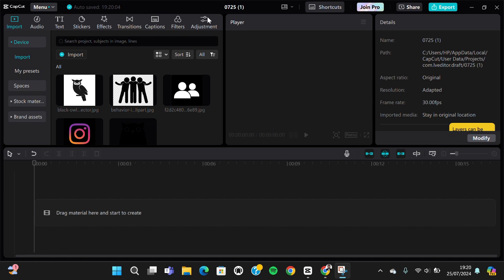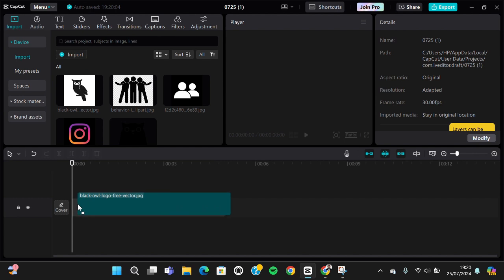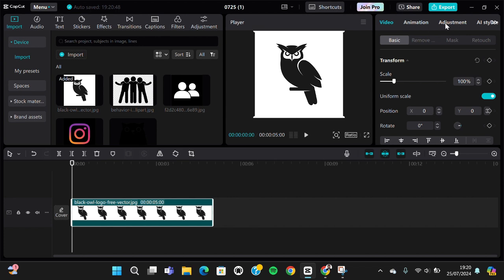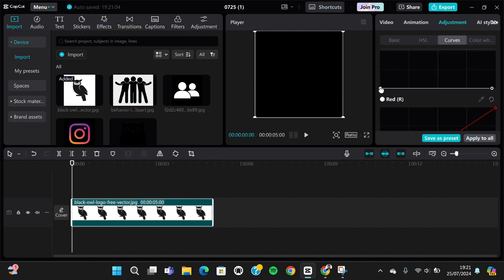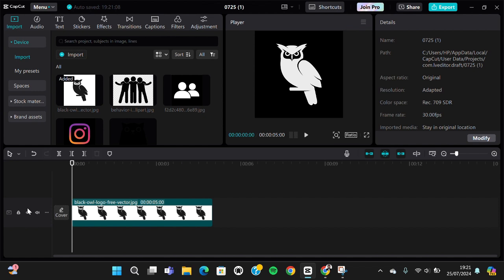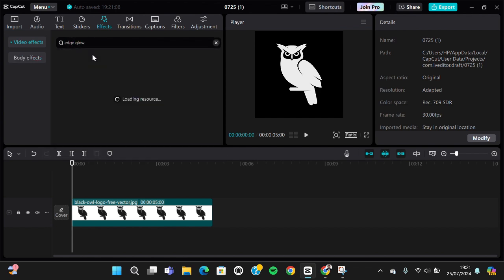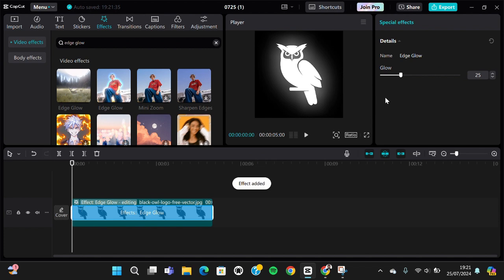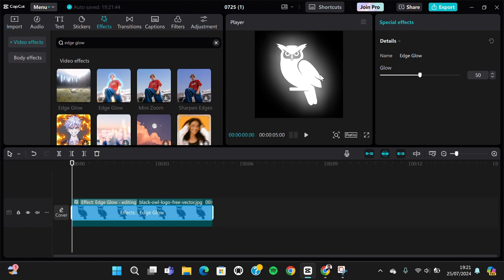❤ GUIDE: How to Make Glowing Icons using CapCut PC in 2024 | Tutorial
In this tutorial, I'll show you how to create stunning glowing icons using CapCut on your PC in 2024. Whether you're designing icons for your videos, social media, or any creative project, this guide will help you achieve a professional look with ease.

You'll learn step-by-step how to use CapCut's powerful tools to add glowing effects to your icons, customize the glow intensity and color, and export your final design. This tutorial is perfect for beginners and anyone looking to enhance their design skills.